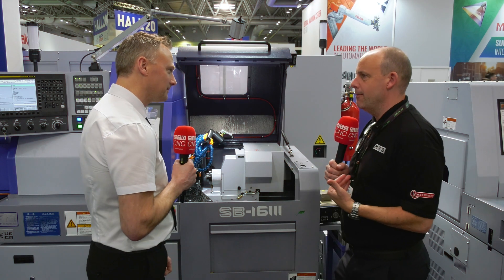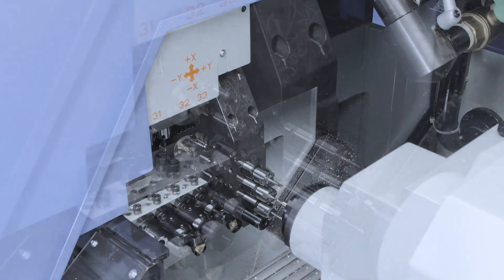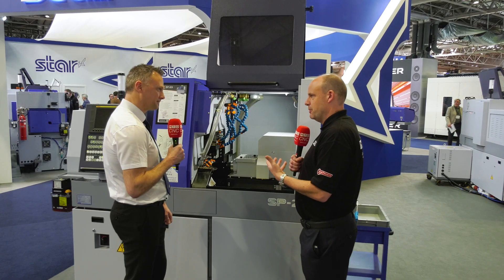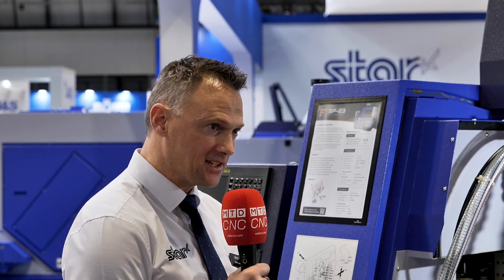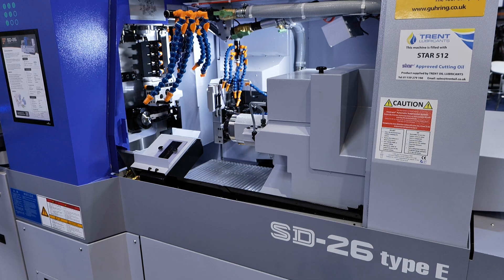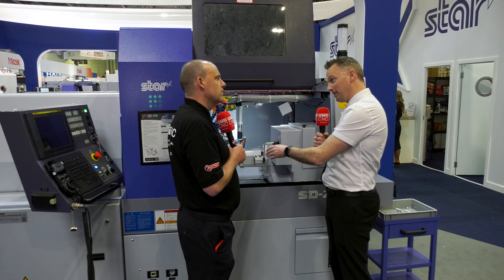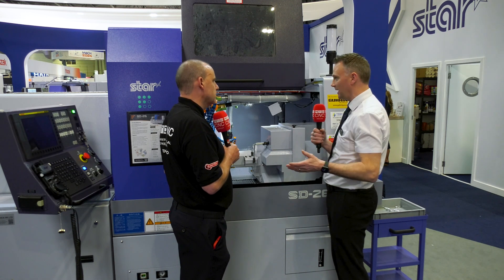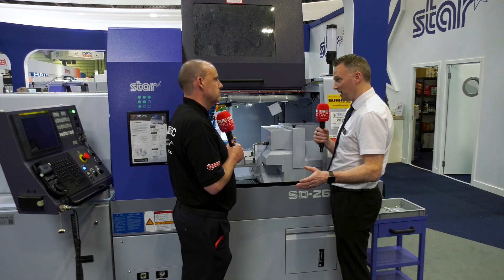Check out these amazing machine upgrades from Star GB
Do you want more flexibility, streamlined manufacturing, and better process control? Star GB has the “technology you can trust!”

Star GB displayed some fantastic products at this year’s MACH exhibition, including one special premiere – the SB-16III. The updated machine offers great speed, reliability, and reduced set up times for simple parts, making it an excellent entry-level choice for customers.
But that’s not all – join Matt Lee of Star GB and take a look at the SP-23 high tool count machine designed for multiple operations and the SD-26 modular sliding head machine for maximum cut time!

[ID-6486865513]